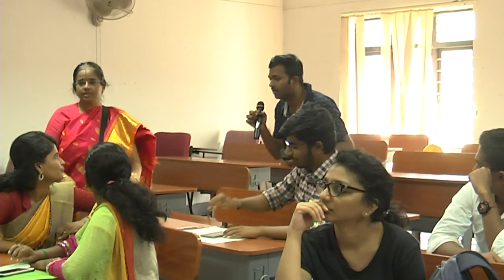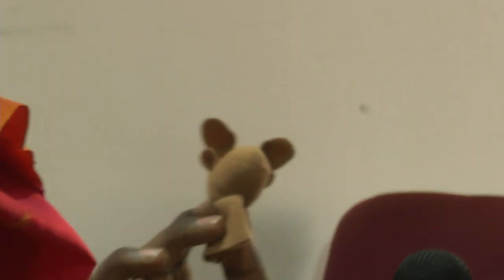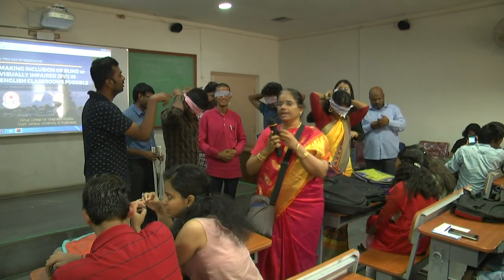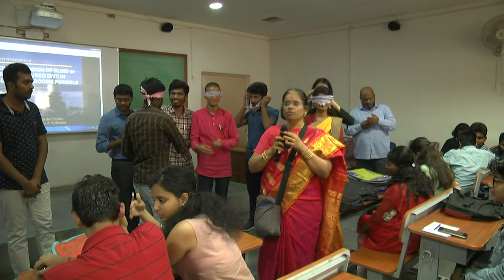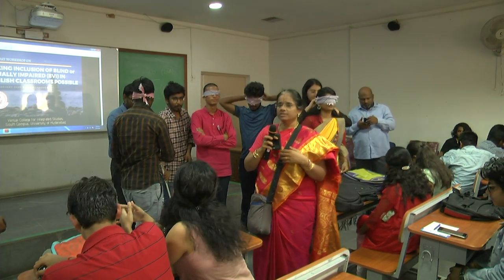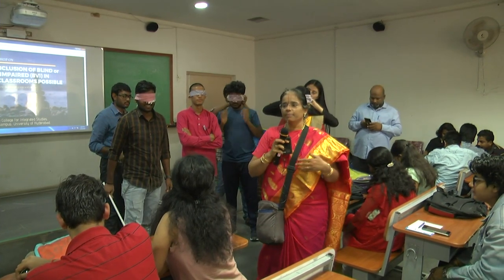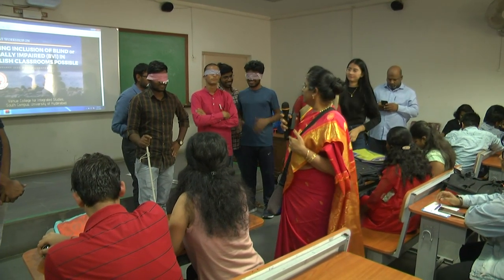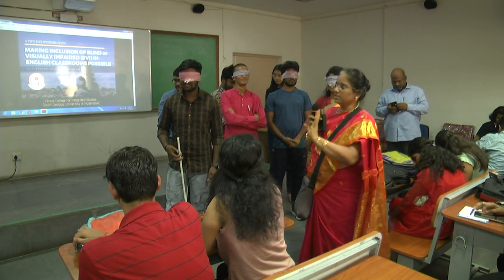Work Shop on Inclusion Of The Visually Impaired Session 2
Centre for Integrated Studies, UoH